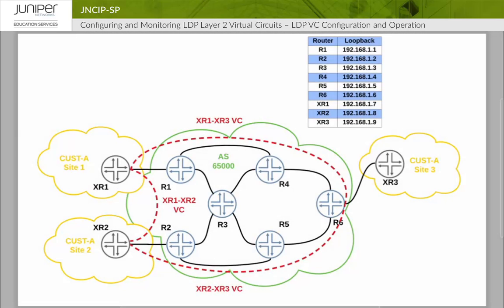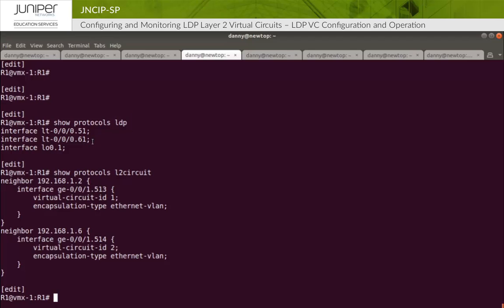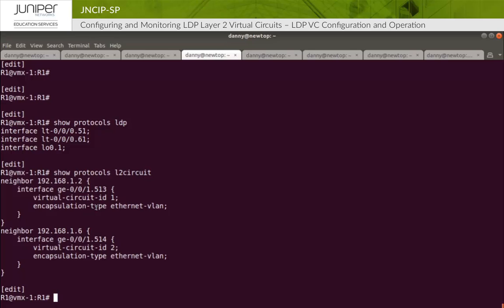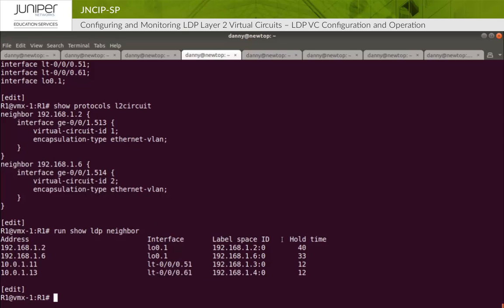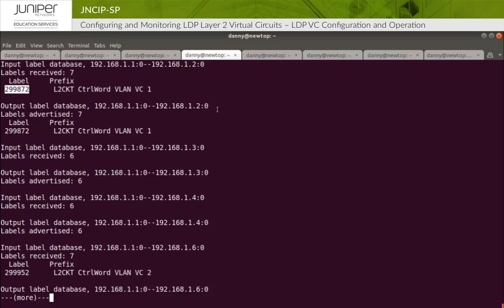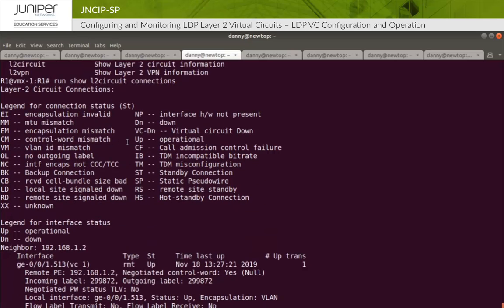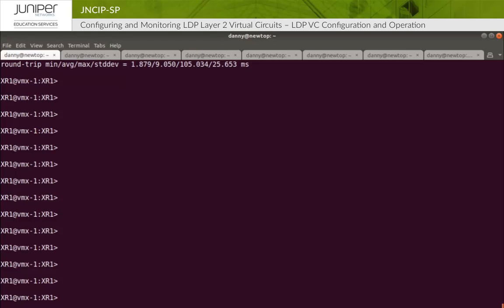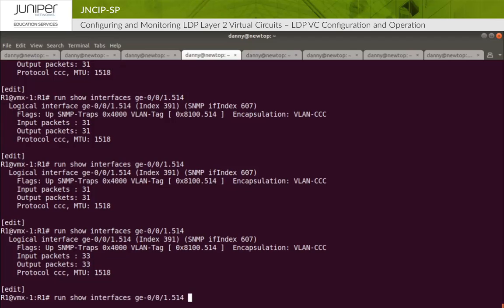Configuring and Monitoring LDP Layer 2 Virtual Circuits